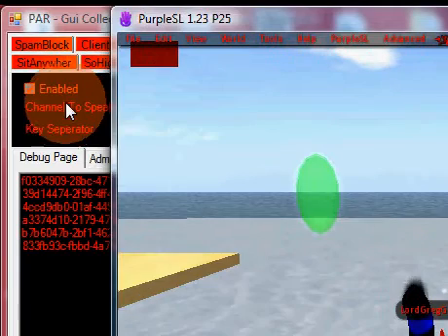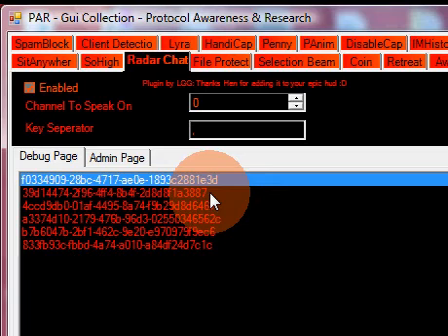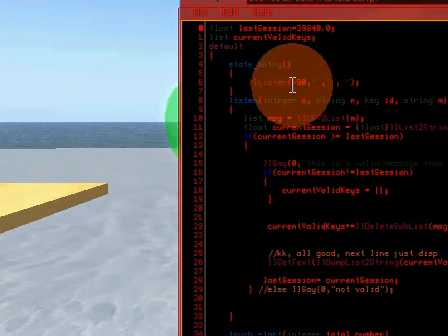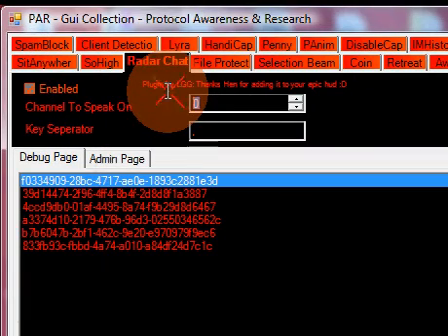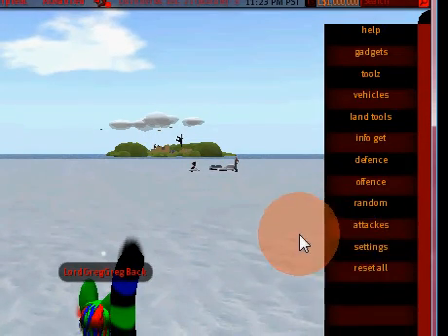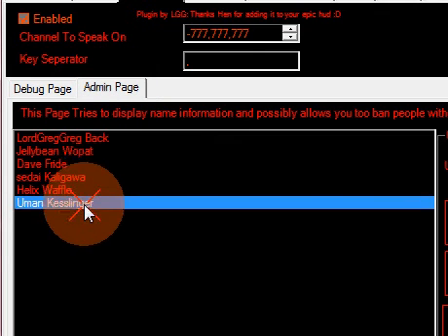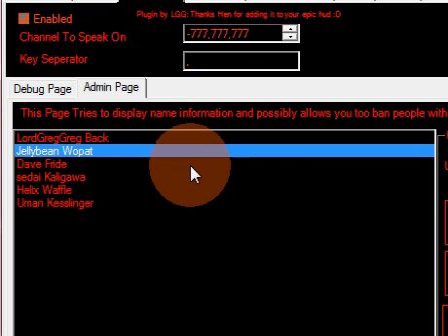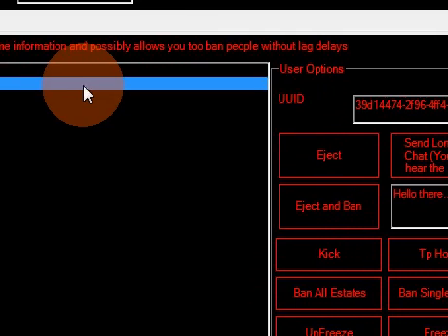radarchat best fastest lag free radar in sl, part of par plugins pack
get the notecard from me in world

--RadarChat.dll
    [Included in PubComb, no need to load]
    Adds api support to MEGA boost your radar to be the best in SL!!.  No probes, no lag, instant response and updates. Your radar will need to be able to support the chat messages it sends with the keys of everyone in the sim.  Scans and updated 2Billion meters instantly.  Here is the api.  Client will send messages with all av keys, [sessionIdentifier (always incrementing)][number of keys this session][uuid1][uuid2]...[uuidN-1][uuidN] ;seperated by a delimiter of your choice. It might be multiple messages if the first one needs to be too long. It will send these chats every time the avartars in the sim changes (someone leaves or enters) and also forced if you llTriggerSound("76c78607-93f9-f55a-5238-e19b1a181389",1);
--RadarChat  Enhancement!
  For land owners  looking for a way to quikly get a full list of all avatars in your sim, and qucikly ban them, i have made an extensive gui for this.
If you would like help making  your radar support this extra information, here is an example script,  and even a full radar that I made open source!    (just attach, amke your plugin speak on -90, and press the rainbow button).  Any improvements are welcome if you are a lsl scripter with some extra time!,  Also, Hen Streeter has already made his multi gadget support this!